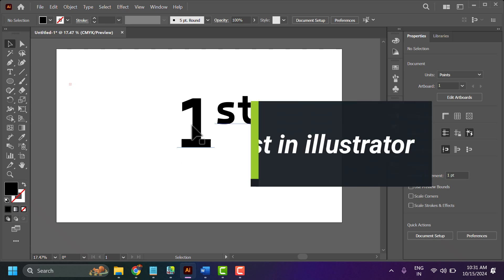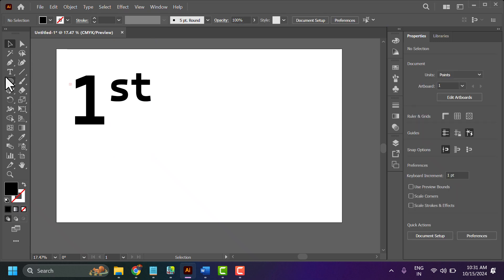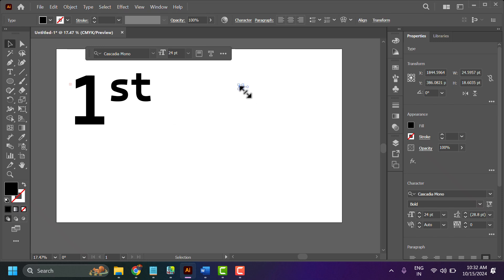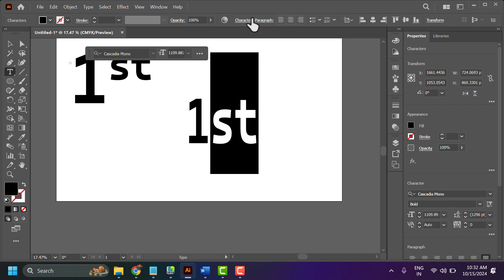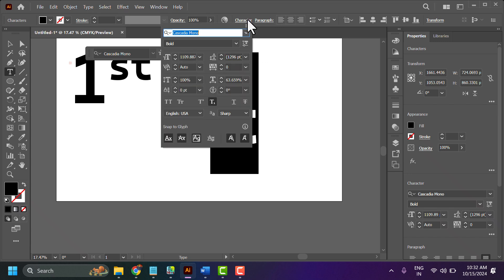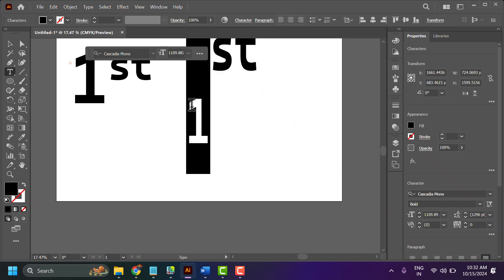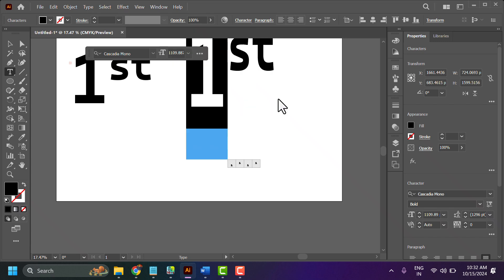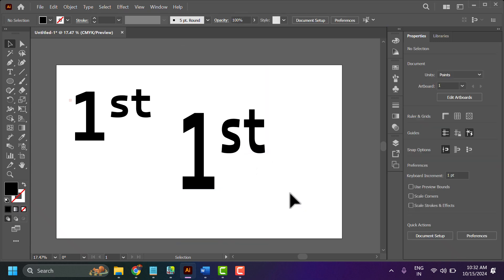how to write 1st in illustrator